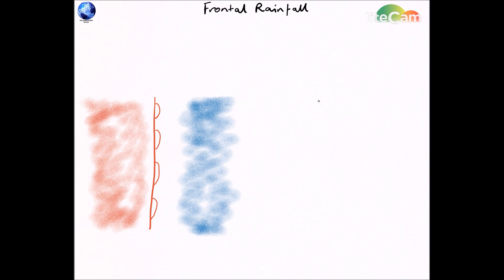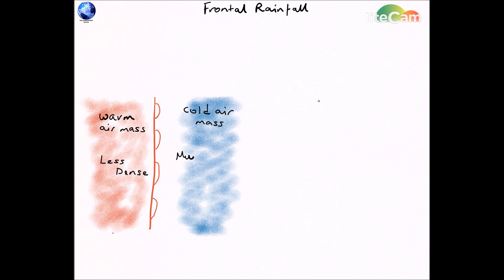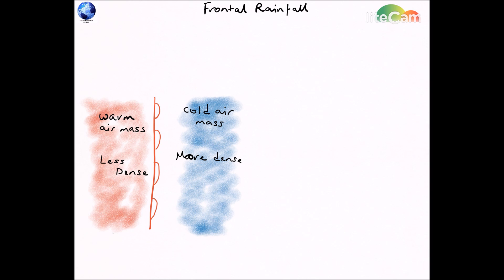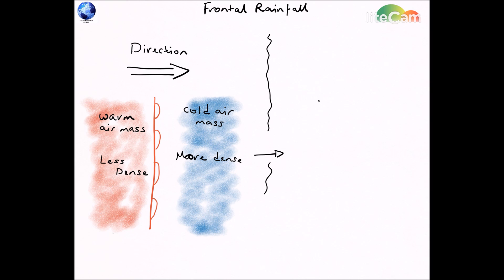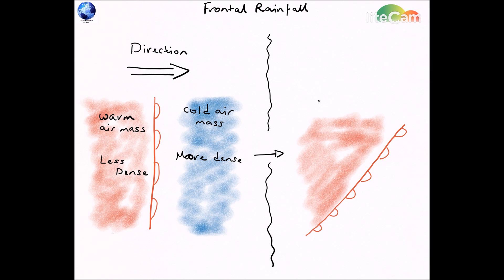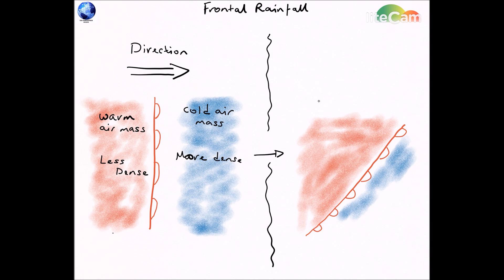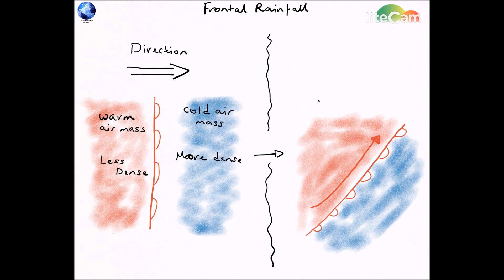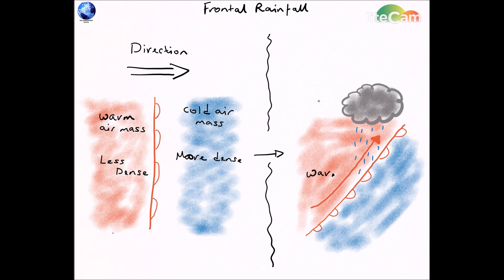How Frontal Rainfall is caused - annotated diagram and explanation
Detailed diagram explaining how rainfall is caused when two contrasting air masses collide. This is the most common type of rainfall for the British Isles. The explanation and diagram is perfect for students revising for their examinations.